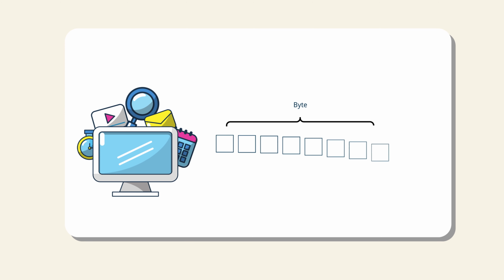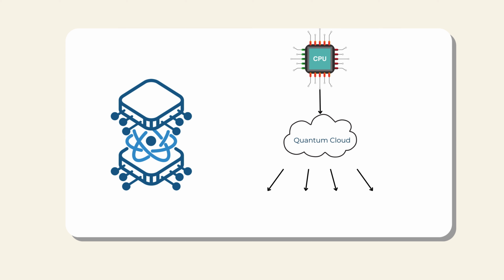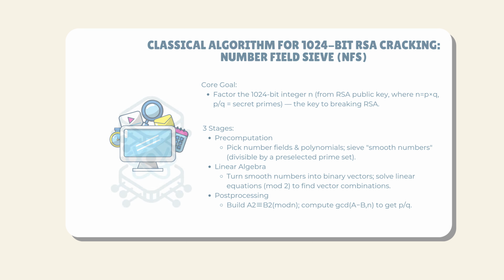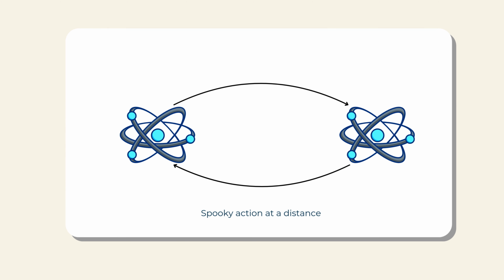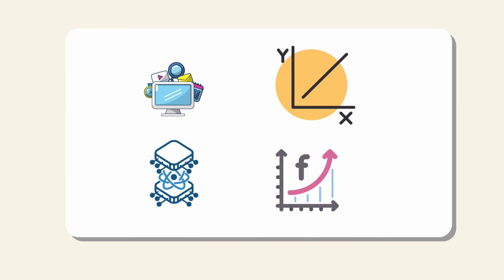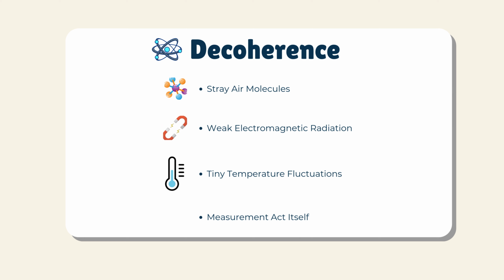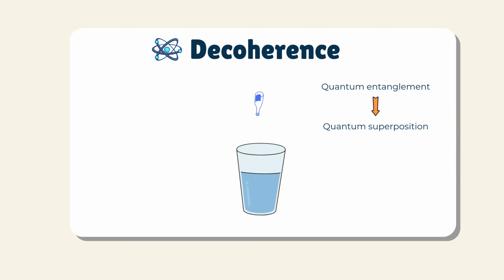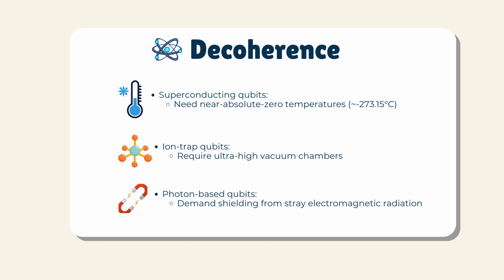Quantum Computers Explained: From Qubits to Decoherence | Why They Could Break Encryption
Ever wondered how quantum computers actually work—and why scientists believe they could one day break the very encryption that protects your bank account?

In this video, we’ll explore the full journey into the quantum world:

· Qubits & Superposition – how quantum states differ from classical bits.
· Quantum Entanglement – Einstein’s “spooky action at a distance” and why it matters.
· Quantum Algorithms – Shor’s, Grover’s, and their mind-blowing power.
· Decoherence – the biggest obstacle keeping quantum computers from replacing classical ones.
· Real-World Challenges – why today’s quantum machines need extreme conditions.

By the end, you’ll understand not just what a quantum computer is, but also why building one that works outside a lab is one of the greatest scientific challenges of our time.